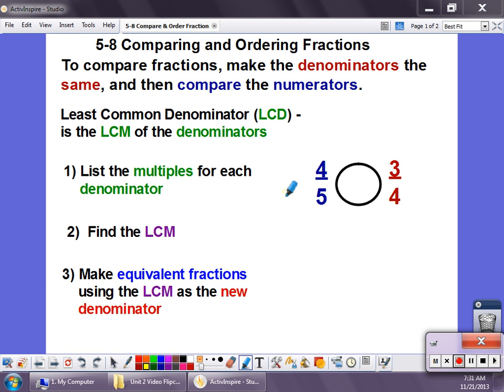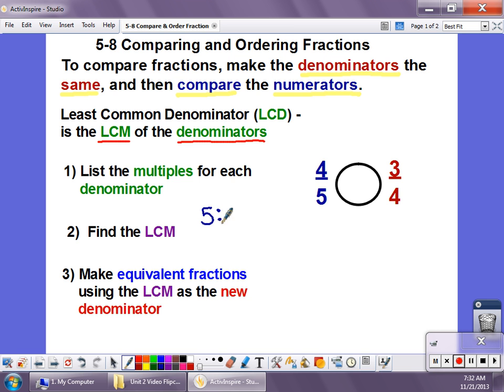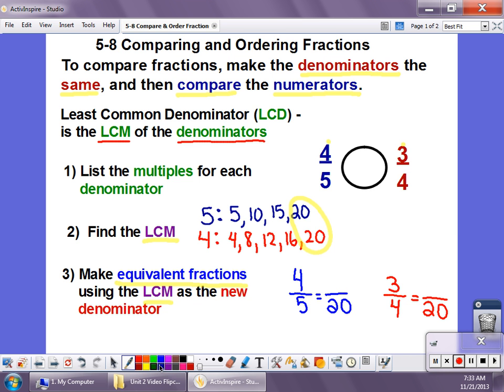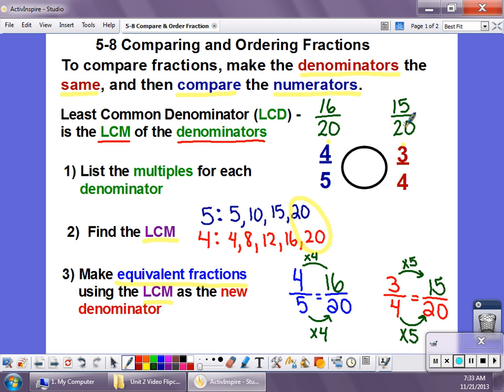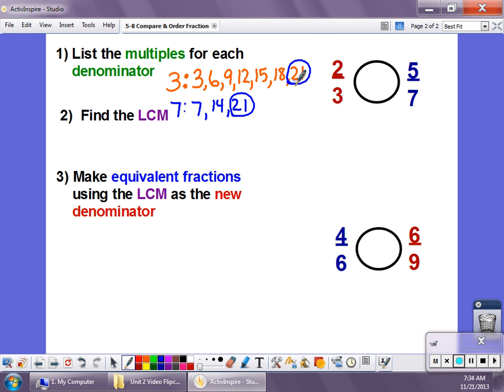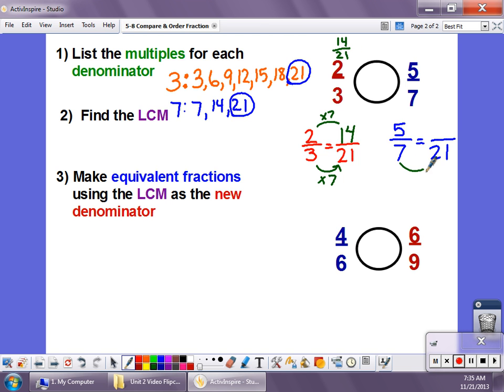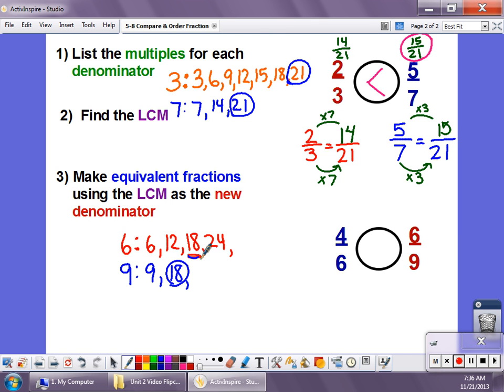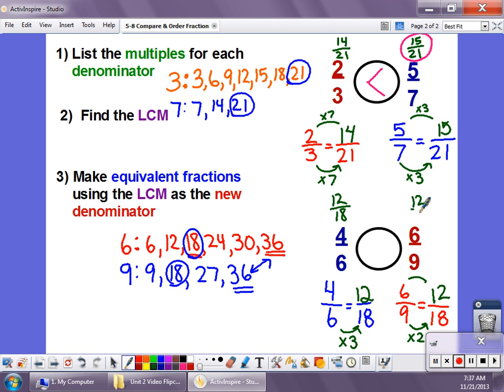5-8 Comparing and Ordering Fractions